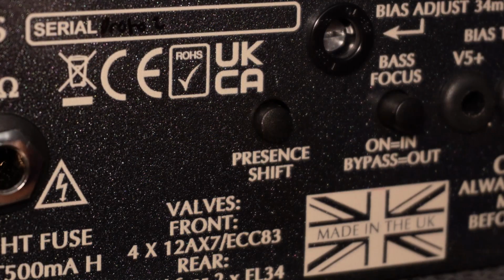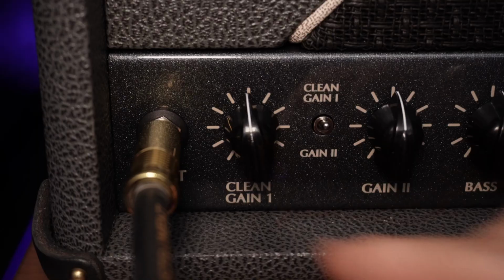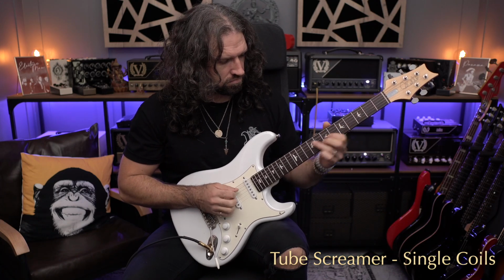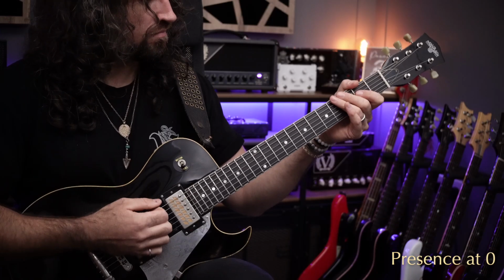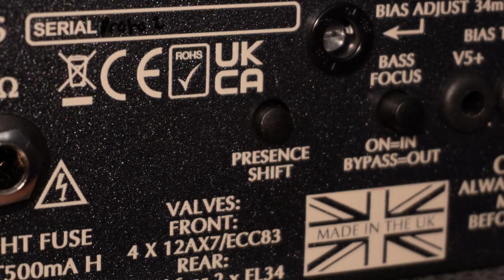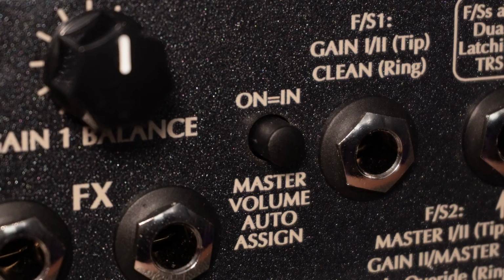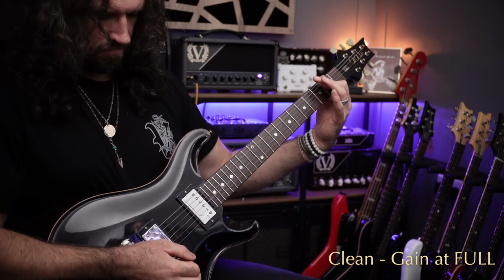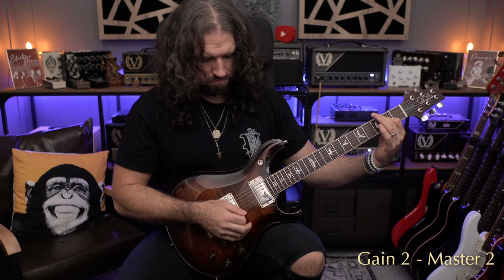VX Kraken MKII - Answering your FAQs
Since we launched the updated Kraken MKII the reaction has been amazing but there have been a few questions! So we thought we would dig through them and try and answer as many as we could! If you have any questions, put them in comments and we shall try and answer them.

0:00 - Intro
0:48 - Does the MKII sound like the MKI?
1:58 - How heavy does Gain I get?
3:28 - How clean is the Clean Channel?
4:31 - Does the Clean Channel take pedals?
5:36 - How does the Presence control work?
7:30 - What does the Presence Shift do?
8:48 - What does the bass focus switch do?
9:48 - What does the Master Assign do?
11:08 - What does the Gain I Balance Knob do?
12:44 - What are the footswitch options?

For more information on the VX Kraken MKII watch our full deep dive with Rabea and Martin Kidd.